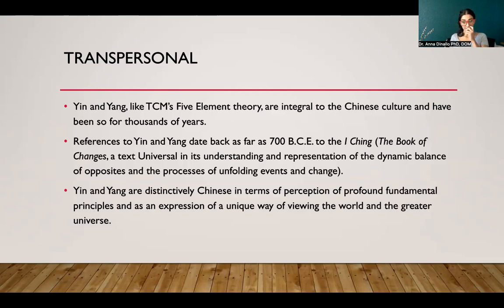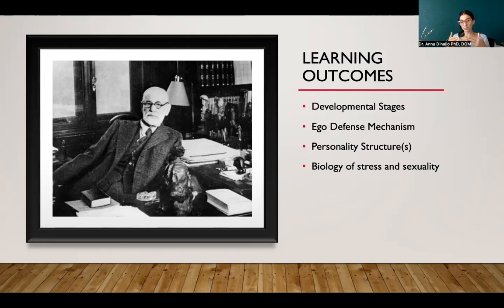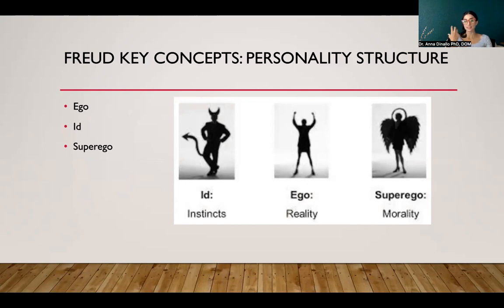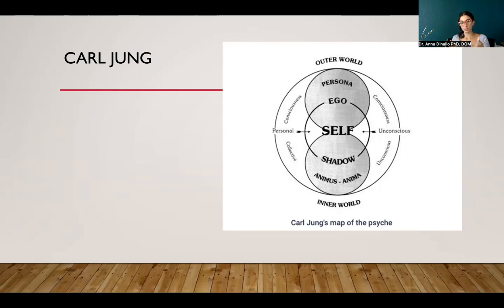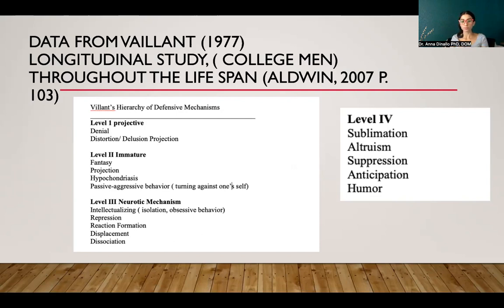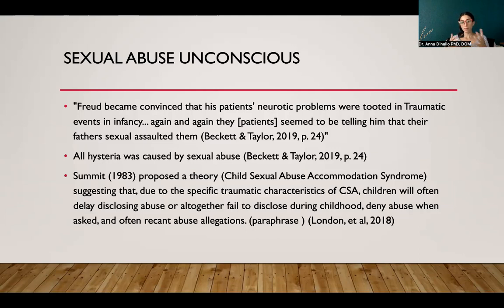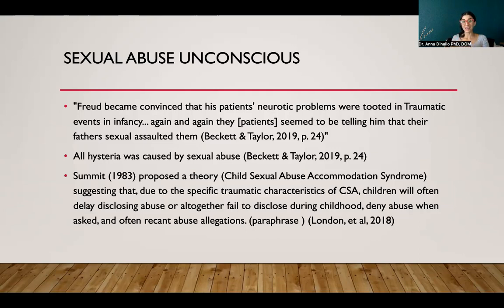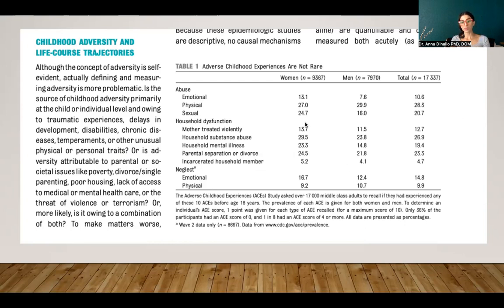2 Psychodynamic Theory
LEARNING OUTCOMES​:
Developmental Stages​
Ego Defense Mechanism ​
Personality Structure(s) ​
Biology of stress and sexuality